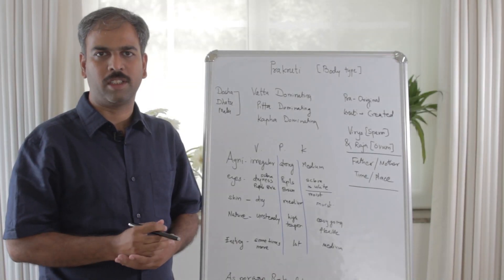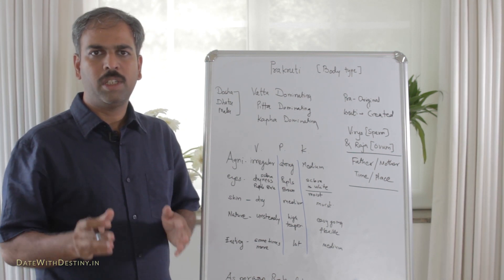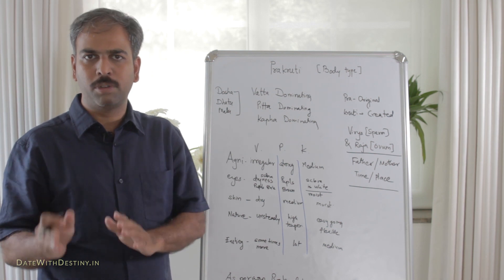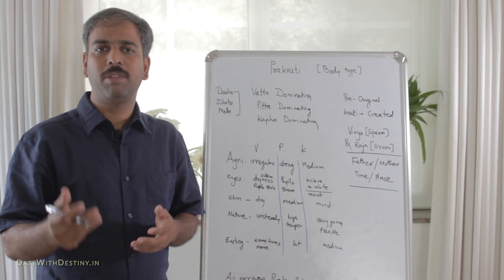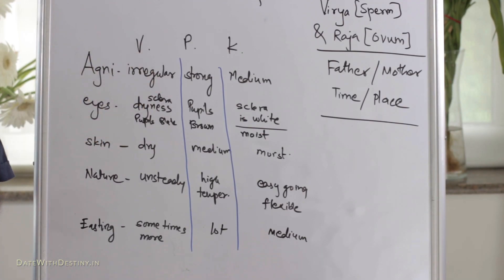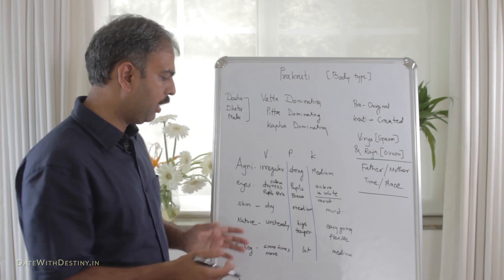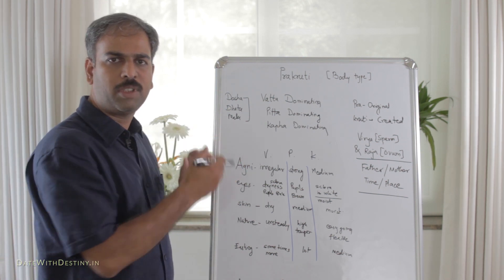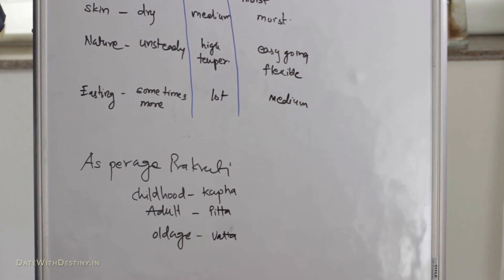Which Ayurvedic Bodytype Are You ? (Vata Pitta Kapha)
Find out your Ayurvedic body type by looking for these characteristics in you. By knowing your prakruti either Vata Pitta Kapha, you will gain a deeper understanding into what kind of lifestyle, diet, work etc. you are most suited for.

BODY TYPE QUIZ
The Vata Type
I am generally a very active person, and my body movements are quick.
 My memory retention is quite poor.
I am very quick to learn new things.
 I am naturally enthusiastic, vibrant and vivacious.
I am very tall (or very short), very thin and I have difficulty putting on weight.
My joints protrude, and the tendons and veins in my hands and forearms are clearly visible.
 My hair is generally dry, wiry, thin and dull.
 I tend to be indecisive and hesitant when it comes to making choices.
 I get constipated easily and cannot tolerate gas-forming foods such as beans.
 I worry a lot, even when there is no reason.
 Under stress, I am nervous, agitated, restless or paranoid.
 I tend to have cold hands and cold feet, even in the summertime.
 I love hot weather and sunbathing.
 My skin is generally dry, dark, cold, leathery and rough.
 My eyes are narrow, small and dull and tend to be dry and itchy.
 My sleep is often disturbed and interrupted, and I have difficulty falling asleep.
I speak quickly, and others may call me talkative.
 If left on my own, I tend to skip meals and to sleep at irregular times.
 Being in the midst of nature makes me calm, happy and relaxed.
I make a good counselor or teacher.

Vata score_____

The Pitta Type
 I am generally a very efficient, precise and organized person.
 I tend to perspire profusely and, sometimes, have a strong, unpleasant body odor.
I prefer cool foods and beverages; heat irritates me.
 I may retain water and have a puffy face or swollen eyes.
 I am quick to lose my temper and can be irritable, cynical and sharp.
 I can get angry very easily but calm down again quickly.
 I have a strong appetite, and I often eat more than I need.
 I feel uncomfortable when I skip a meal or if it is delayed.
 I have very regular bowel movements, and it is more likely for me to have loose stools than to be
constipated.
 Impatience is one of my greatest weaknesses.
 My body is medium built, athletically toned and of medium height.
My skin is yellowish/reddish, and is prone to freckles, moles, rashes, pimples and sunburn.
 I generally cannot tolerate foods that are hot and spicy, but under stress I crave them, as well as other
intoxicating foods and beverages.
 I am susceptible to early graying and baldness; my hair is thin, fine and straight, and is red, blond or
sandy colored.
 My eyes are almond shaped, green, light brown or hazel. My sclera (white of the eye) are sometimes
yellow and/or bloodshot.
 I am very competitive, success-oriented and somewhat forceful.
 I sleep for about six to eight hours, and my dreams can be violent.
 Under stress, I tend toward ulcers, insomnia, diarrhea and weight loss.
 I tend to be critical of others and myself.
 I believe myself to be endowed with intelligence, charisma, reliability and even brilliance. I feel very
comfortable in the role of leadership, and I think I am quite good at it.

Pitta score_____

The Kapha Type
 My body build is large, compact and wide. My thighs, arms, buttocks, chest and hips are big.
 I prefer doing things slowly and methodically.
 Although I have a soft, gentle and mellifluous voice, it is often congested with mucus.
 Friends refer to me as calm, placid, easygoing or even ‘laid-back’.
My sleep is deep, uninterrupted and profound, and I need to sleep eight to twelve hours to feel
comfortable throughout the next day.
 My skin is thick, oily, soft, smooth, clear, gleaming, cool; it has a somewhat pale complexion.
I feel better when I skip a meal occasionally.
 I love hot weather and sunny days. Cold, damp weather bothers me.
 My eyes are round, large and clear with thick eyelashes. Friends say they are sensual pools of black
or blue.
 I walk slowly, with a measured gait.
 I am a sweet-natured, affectionate and forgiving person.
 My hair is abundant, thick, blond or black and curly.
 I am physically strong, have good stamina, long endurance and a steady level of energy.
 When I am under stress, I tend to overeat, oversleep, feel groggy upon awakening and am slow to
get going in the morning.
 My digestion and metabolism seem to be slow, and I tend to feel heavy after eating.
 I have a tendency toward mucus aggravation, phlegm, chronic congestion, asthma and sinus
problems.
 I do not learn as quickly and as easily as some people, but whatever I have learned and understood is
retained in my memory for a long time.
 When I feel unhappy or stressed, I become narrow-minded, stubborn, neglectful, possessive or
attached.
 I hold on to many things, including money, relationships and body weight.

Kapha score ____